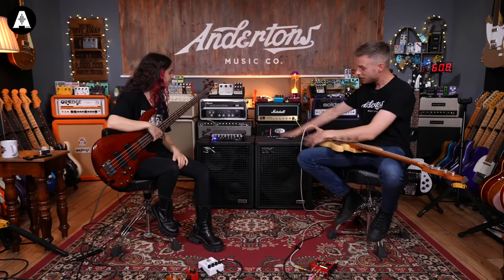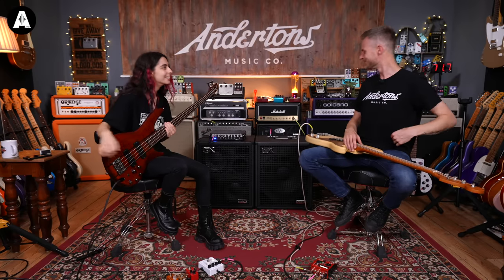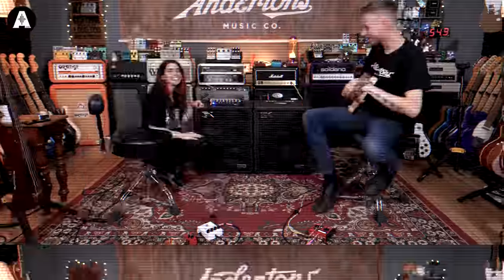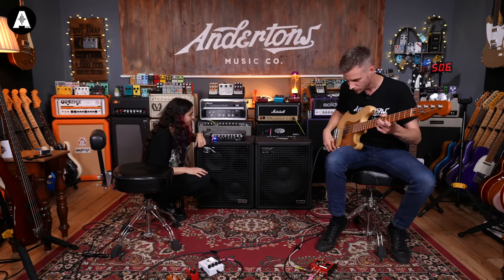Gallien-Krueger Legacy Bass Amps! - Some of the Best Bass Amps Money Can Buy!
👆 Gallien-Krueger Legacy Series brings you fifty years of design and innovation in a super-portable, high power bass amp! With a variety of heads and combos available, these will be sure to suit any player!

⏰ Timestamps ⏰
» 0:00 Intro Jam
» 1:38 What We Are Looking At Today!
» 2:40 Have Lee & Cici Used Gallien-Krueger Before?
» 3:24 About The Amps!
» 5:56 Let's Get Some Tones!
» 7:36 Thoughts on the Tone and Overdrive
» 8:11 The Legacy Series vs the Fusion Series
» 9:16 Thanks for Watching!
» 9:50 Outro Jam!